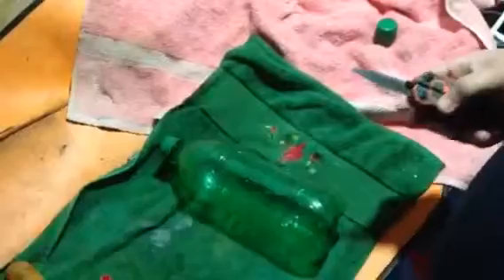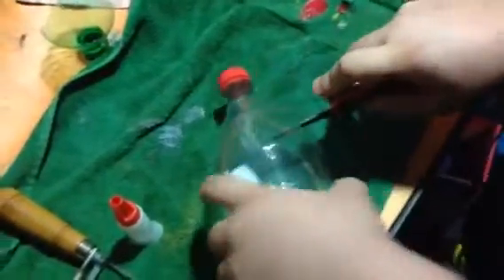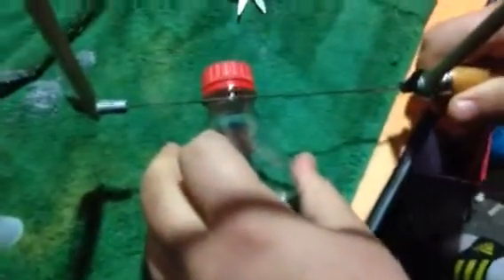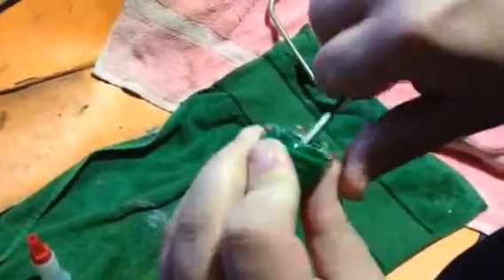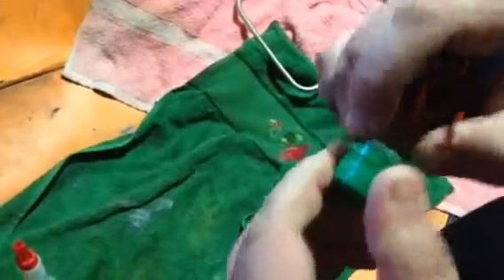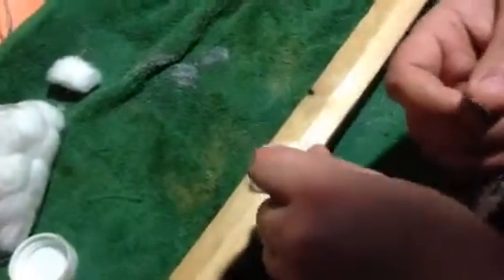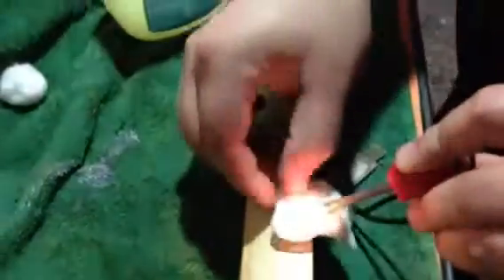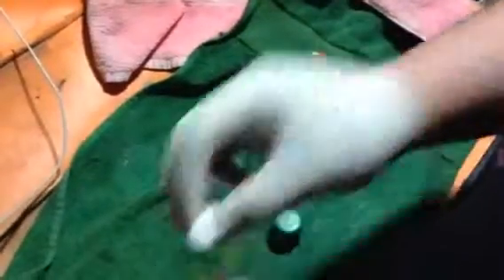How to make a small multi purpose container...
Out of 2 plastic bottles you can make an easy container by using the caps. Quick Survival tip for those that didn't know.

Let me know what y'all think and if you have something to share.